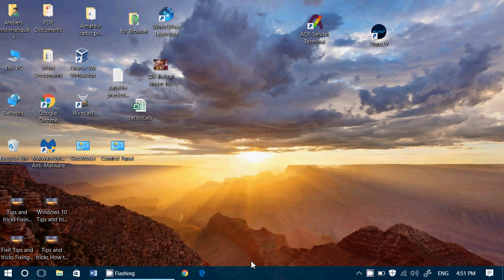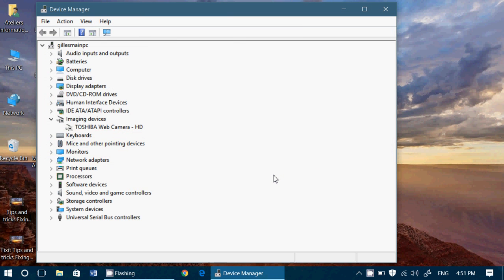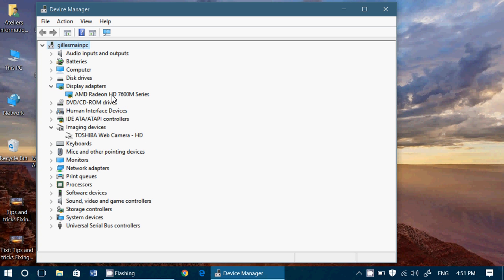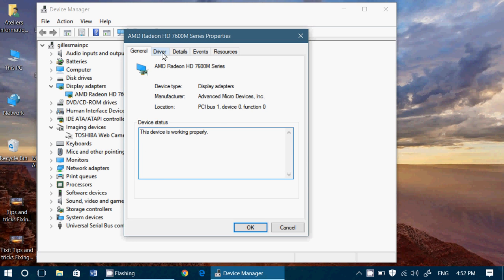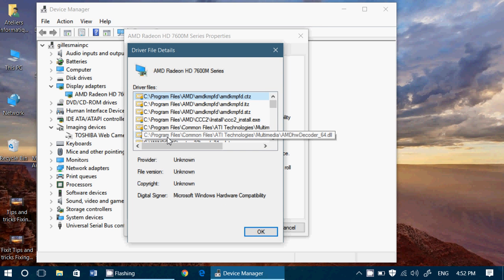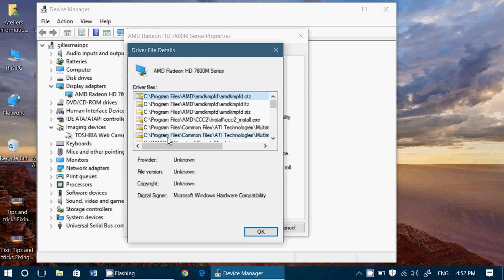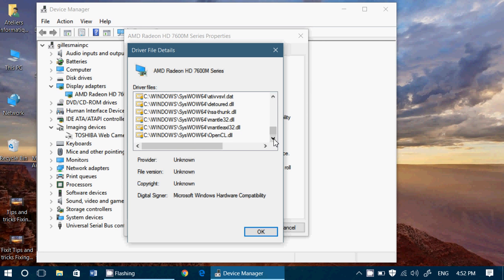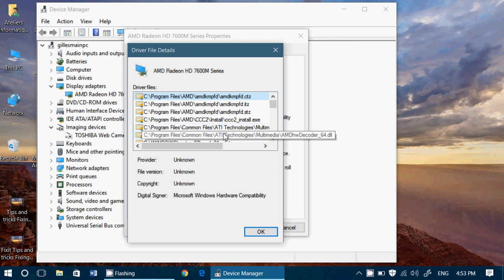Fixit Tips and tricks How to know what files are associated with a specific Driver in Windows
It can be very useful to know where and what files are associate with a specific driver for the purpose of troubleshooting a Windows PC